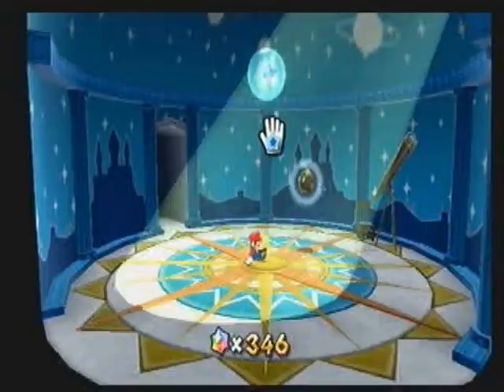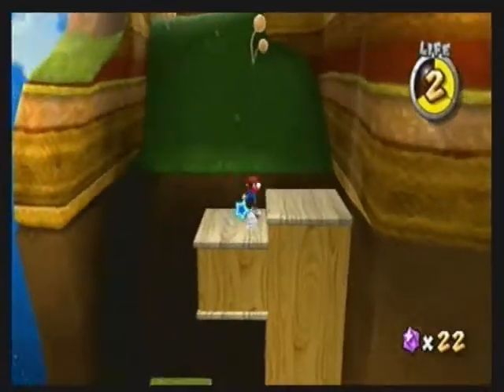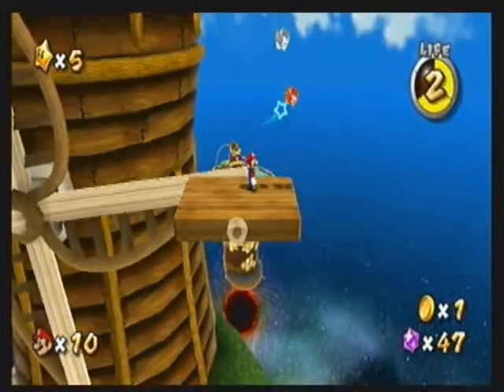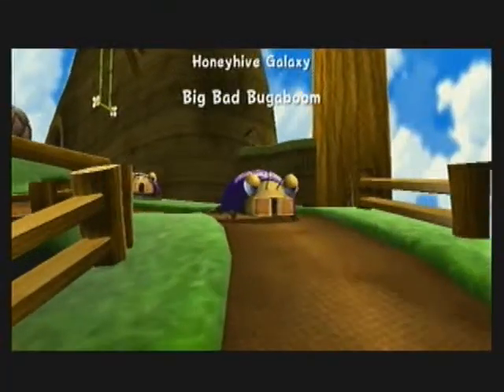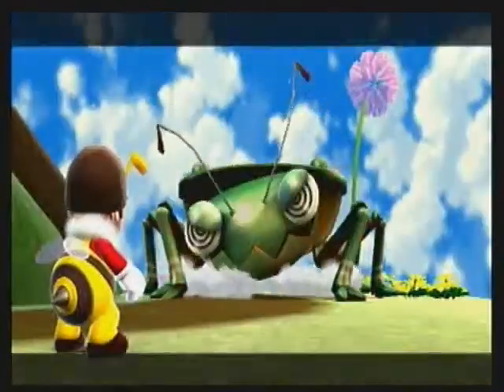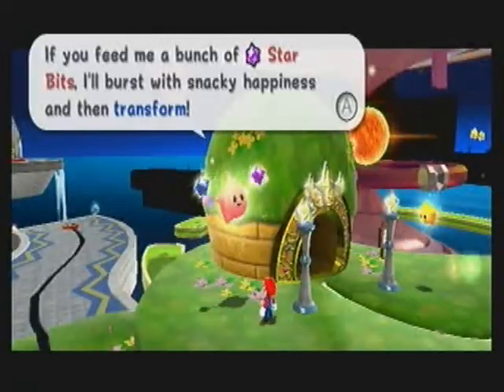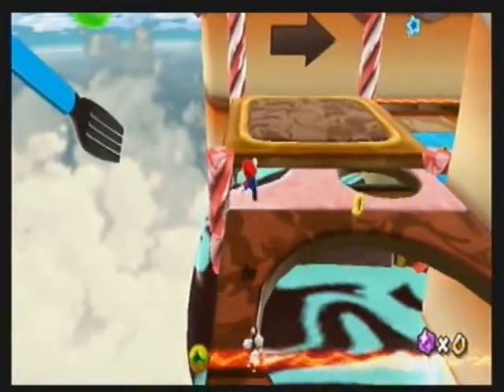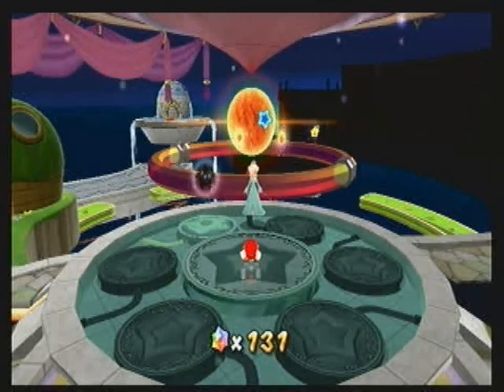Let's Play Super Mario Galaxy Part 4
In which I deliver bad news, fail badly, fail not so badly, and go on a tangent about Super Mario Sunshine.

Aside from the problem mentioned in the video, I also now have a stomach problem that is going to keep me from recording, so it looks like I won't have anything to post for a week and a half (most likely). I'm sorry to disappoint everyone, but there's nothing I can do about my bad luck.